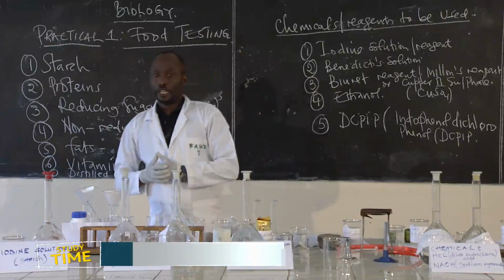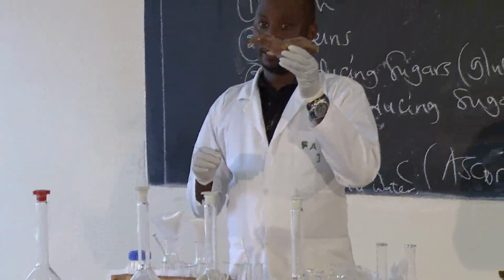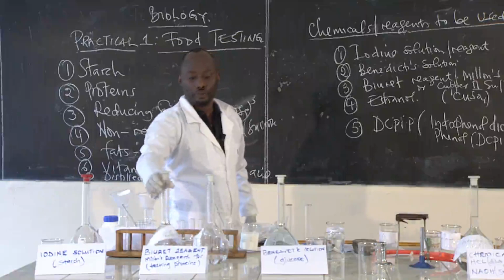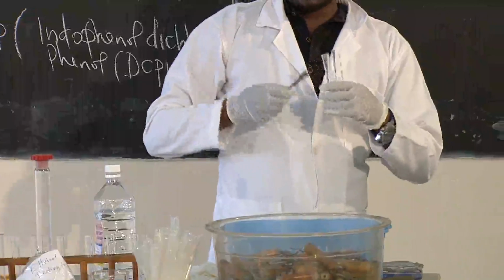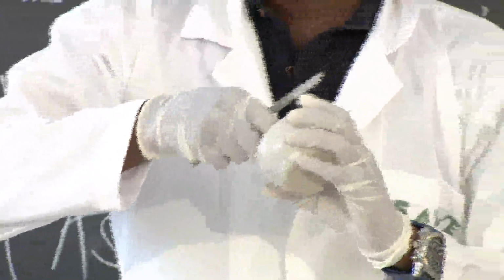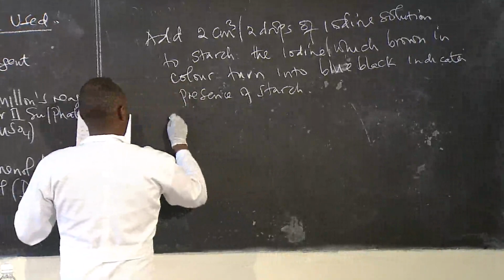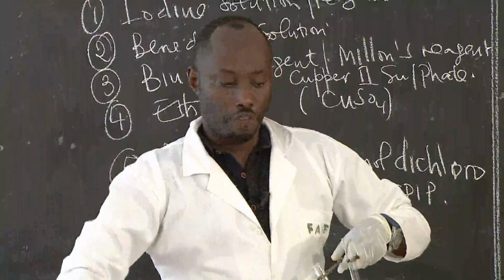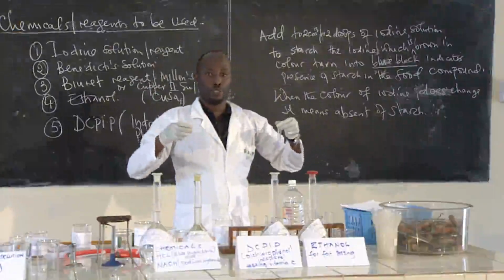Rwanda Education Board | S3 | Biology | Practical 1 Food Testing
Grade: S3
Subject: Biology
Practical 1: Food Testing
Teacher: Mugenzi Hurbert